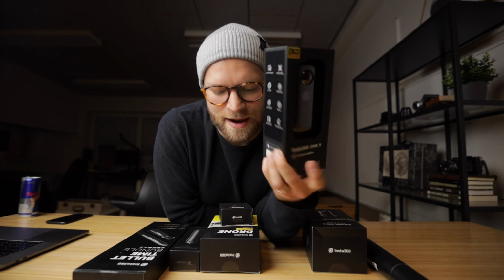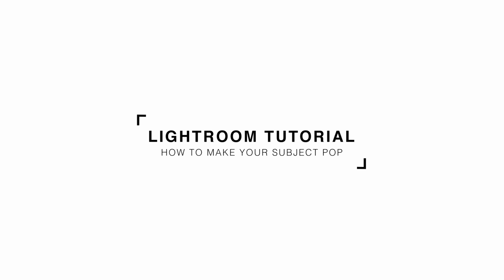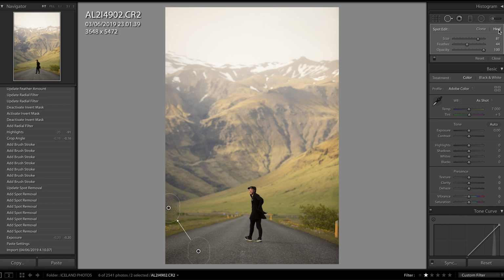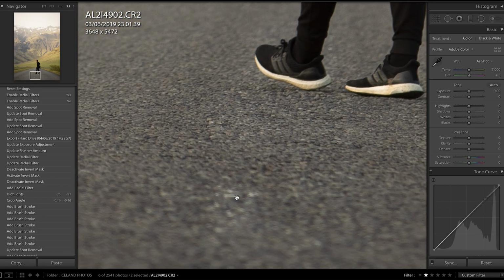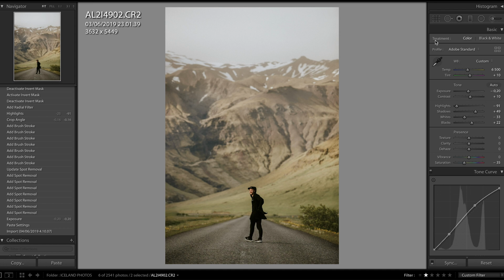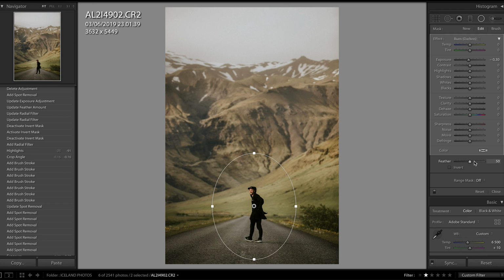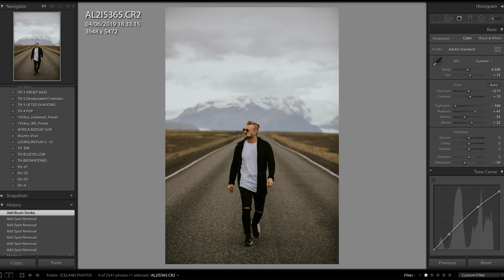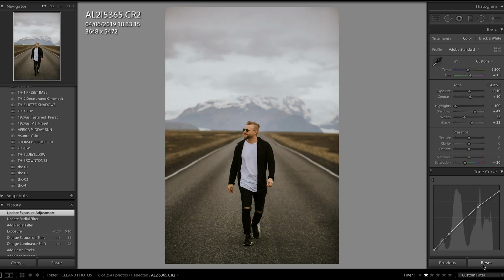3 Tools To Make PHOTOS STAND OUT - Lightroom Pro Tip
⚡︎MY VLOGGING CAMERA
⚡︎MY EPIC BROLL CAMERA
⚡︎MY WEDDING FILM CAMERA
⚡︎MY STUDIO LIGHT
⚡︎MY GO TO VARIABLE ND FILTER
⚡︎ADAPTOR FOR MY GH5
⚡︎FAVOURITE WIDE ANGLE LENS
⚡︎FAVOURITE PORTRAIT LENS
⚡︎FAVOURITE TELEPHONE LENS
⚡︎MY MICROPHONE
⚡︎JOBY GORILLA POD
⚡︎MY TRAVEL FILM DRONE
⚡︎ND FILTERS FOR MY DRONE
⚡︎MY 360 CAM
⚡︎MY ACTION CAM

3 Tools To Make PHOTOS STAND OUT - Lightroom Pro Tip